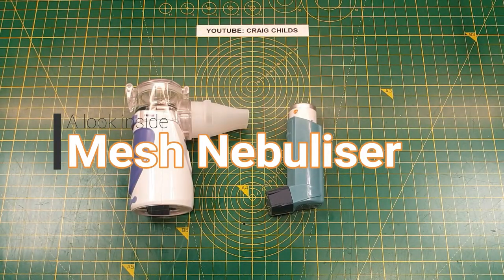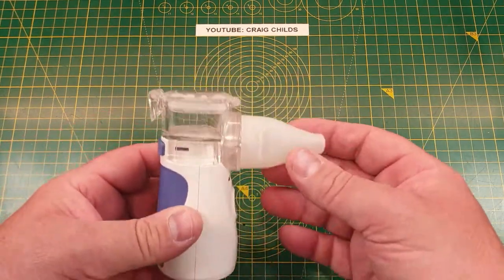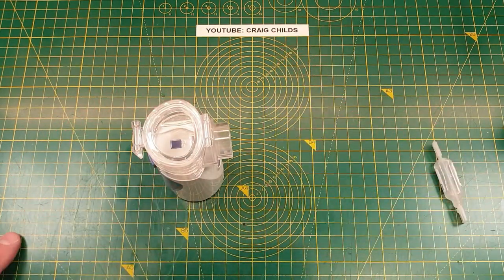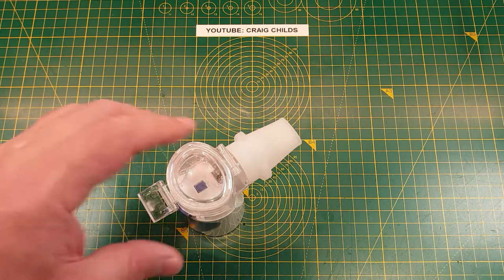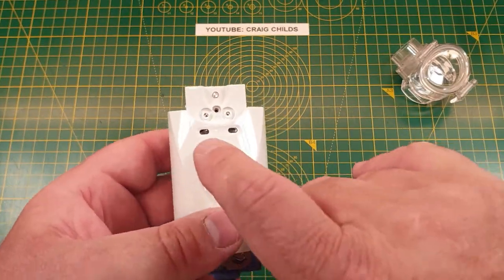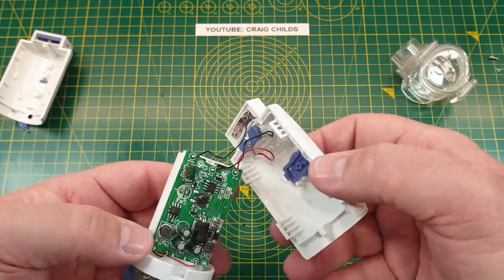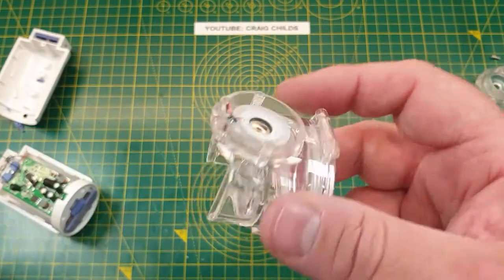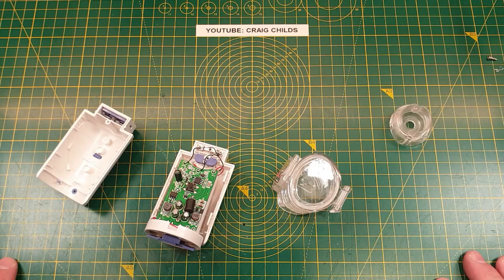A look inside: Mesh Nebuliser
Opening a mesh nebuliser from Amazon, used to treat asthma symptoms